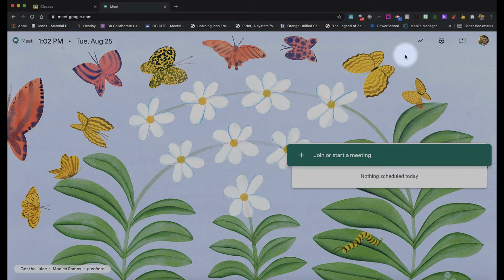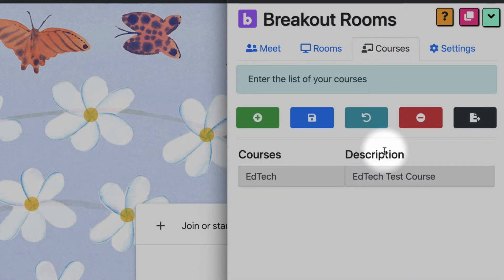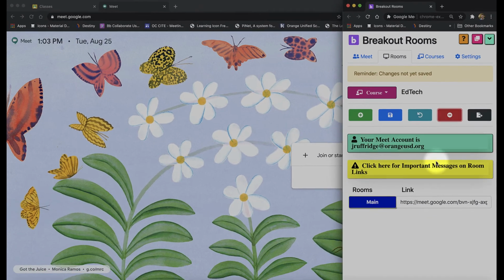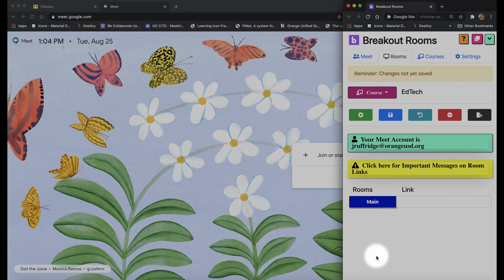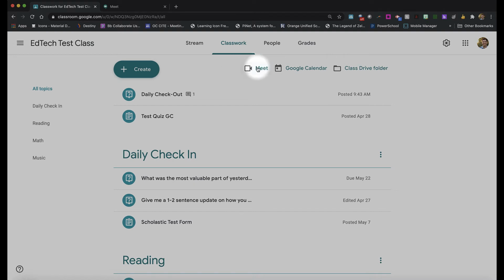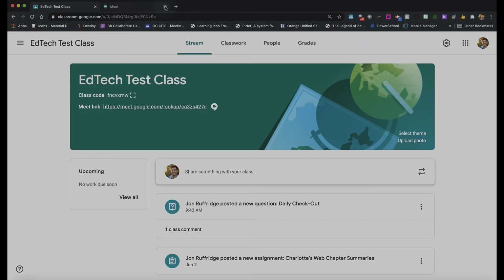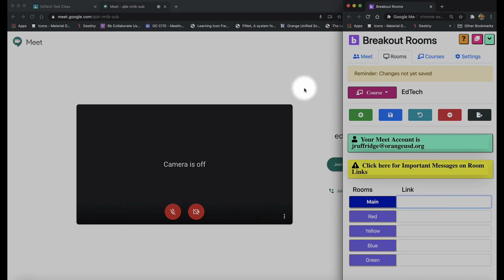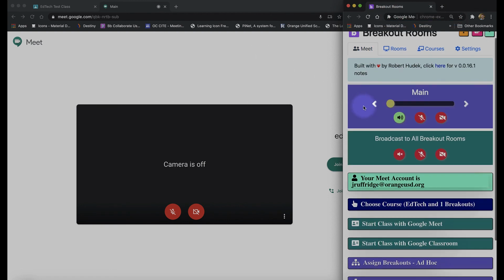Google Meet Breakout Rooms 2 - Setting Up Rooms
Walkthrough for initial setup of Breakout Rooms Extension for Google Meet.